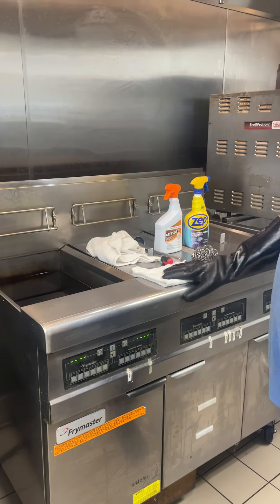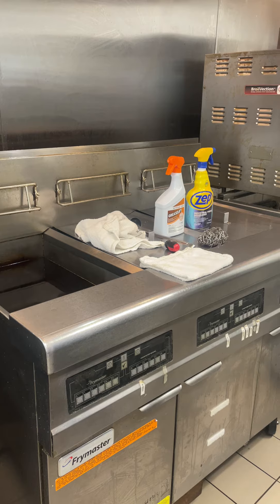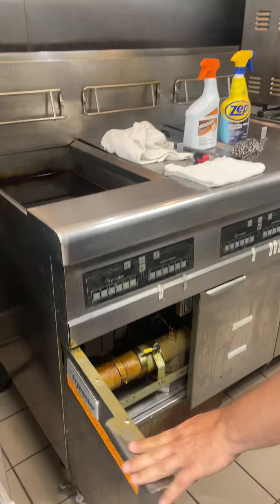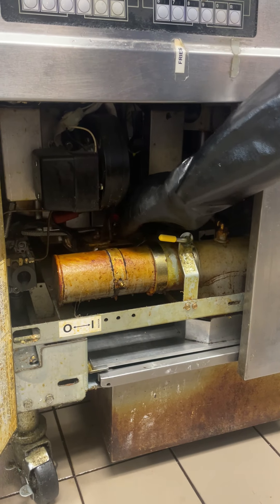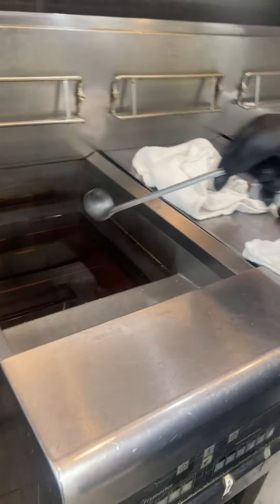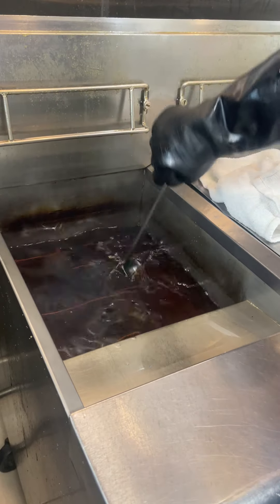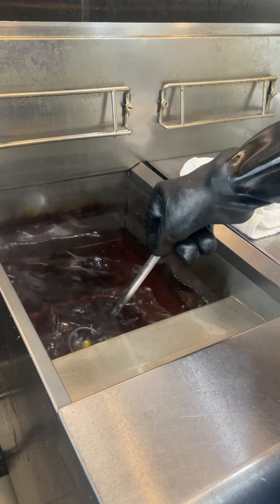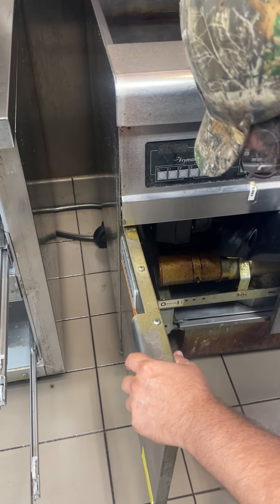Ottawa fryer cleaning part 1